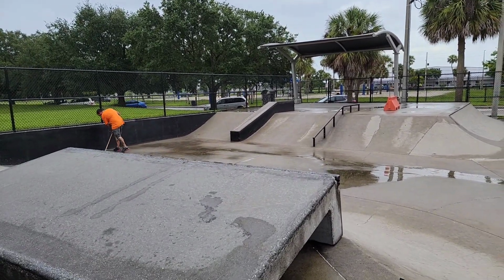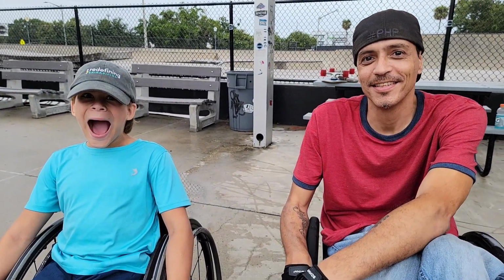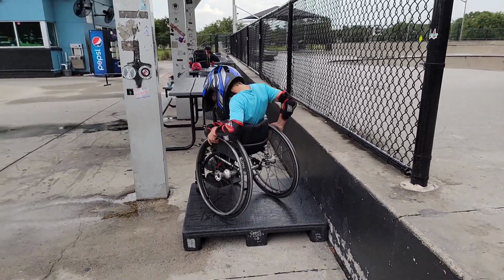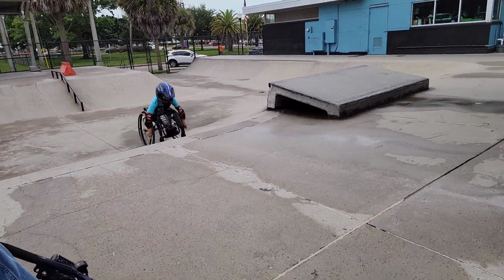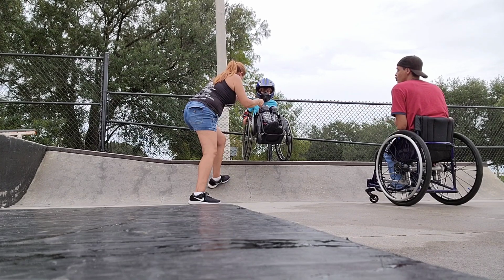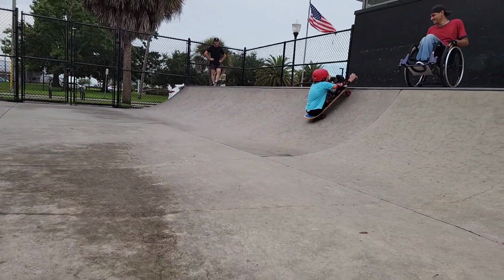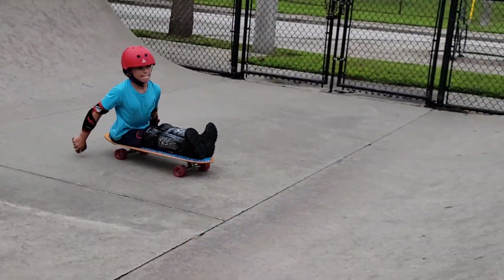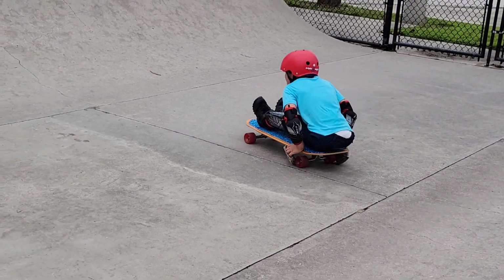Behind The Scenes Part #6. The Day Before Filming the AdventHealth Commercials.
Behind The Scenes Part #5.  The Day Before Filming the AdventHealth Commercials.

Today a had 3 practices in one day preparing for filming of my part in the AdventHealth Commercials.

Special Shout Out to Mr. Joseph from Joe's Skateboards.  He set me up with my sweet adaptive deck!